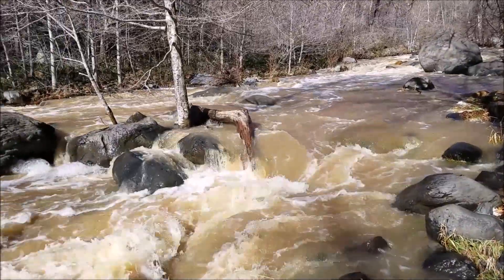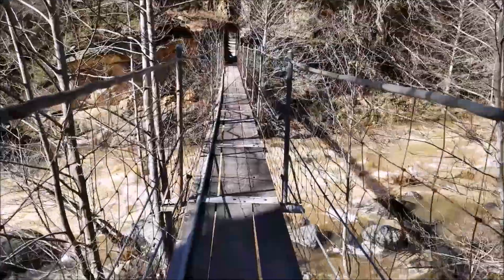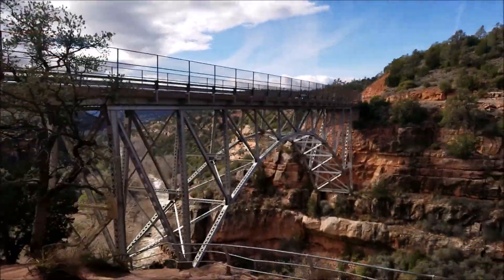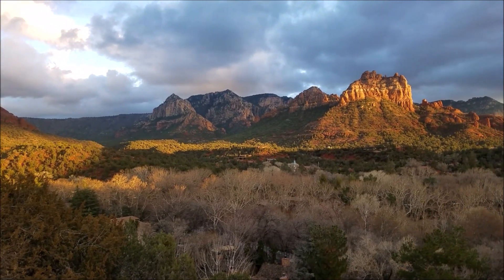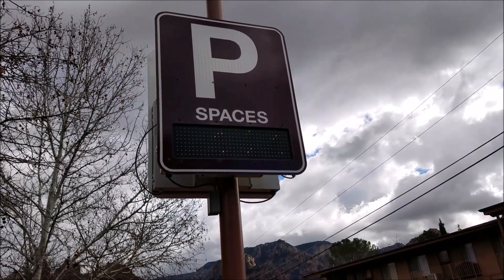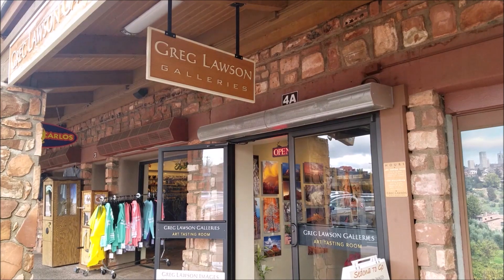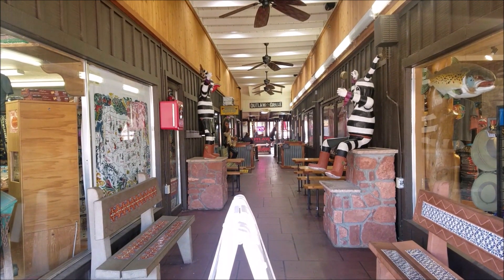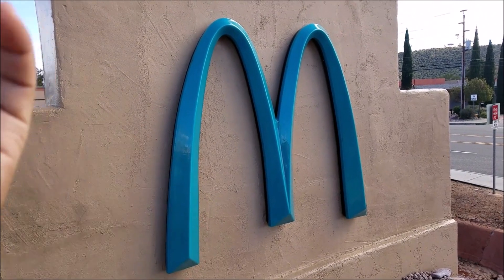RELAX YOUR BODY MIND AND SOUL VISIT SEDONA ARIZONA